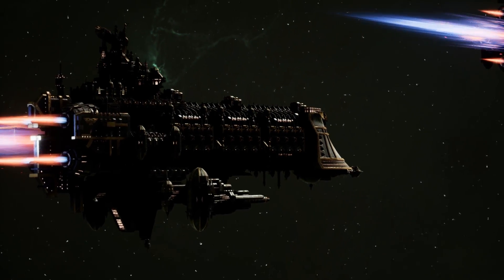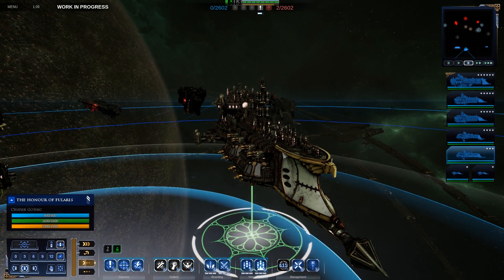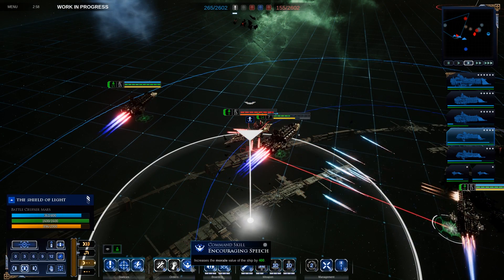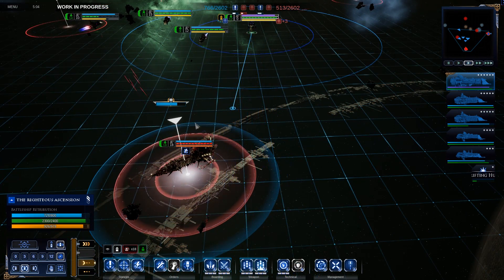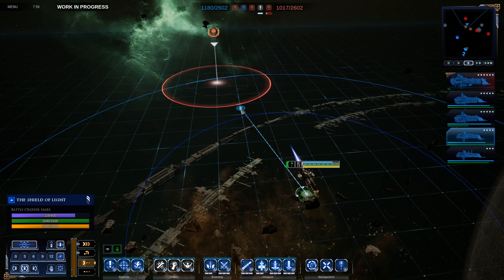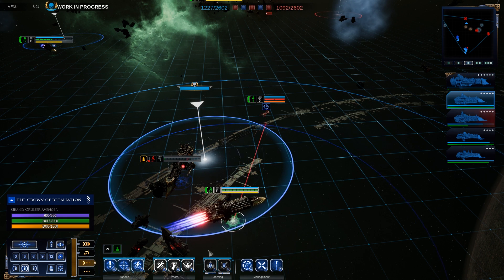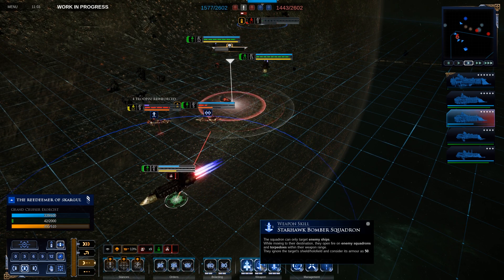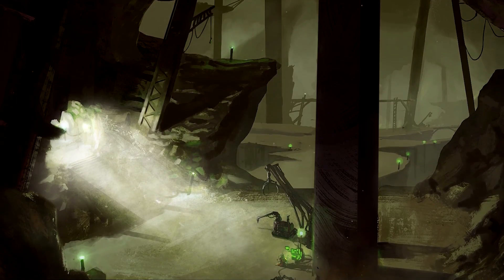Battlefleet Gothic II: Quick Look | Beta 1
Today we take a quick look at Battlefleet Gothic II's new Beta 1 and I'll be going over my first impressions and thoughts on the changes.

System Specs:
CPU: Skylake i7 6700k
RAM: 16gb 3600MHz DDR4
GPU: Galax GTX 1070 EXOC Sniper
SSD Boot: 120GB Kingston
SSD Write: 250GB Sandisk
SSD Install: 260GB Samsung
HDD Storage: Western Digital 2TB (5400RPM)
HoTaS: VKB Sim Gladiator Mk.II, Thrustmaster T.16000M FCS
Flight Pedals: Thrustmaster T.Flight
VR: Razer HDK2 OSVR, Oculus Rift DK2